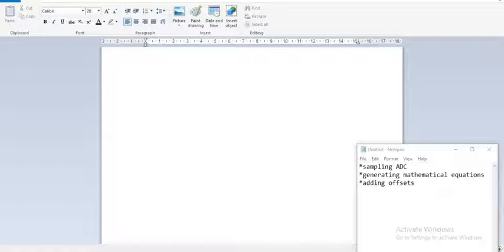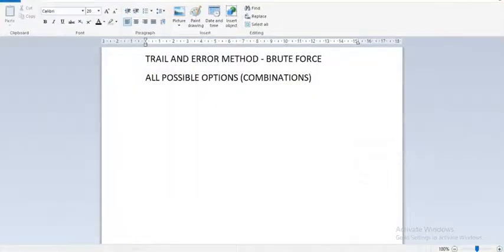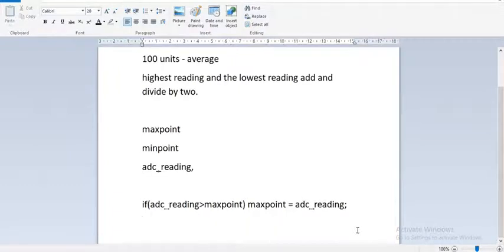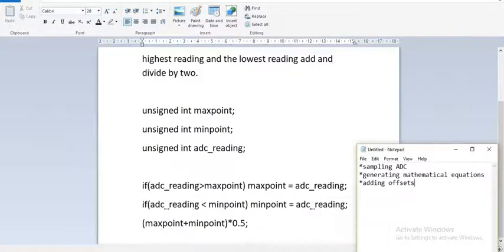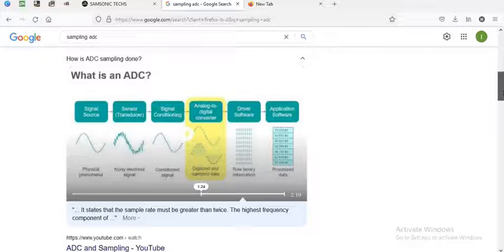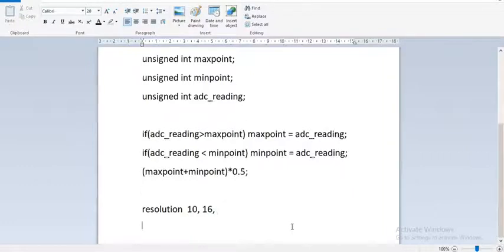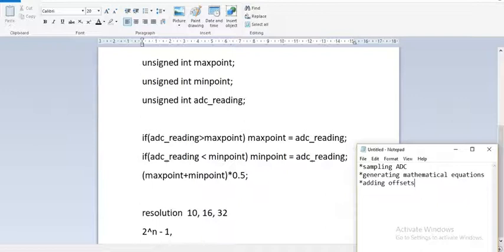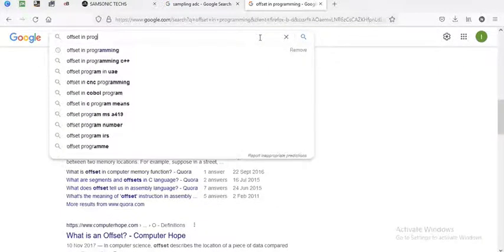ENCOURAGING YOUNG EMBEDDED ENGINEERS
TIPS ON EMBEDDED C PROGRAMMING